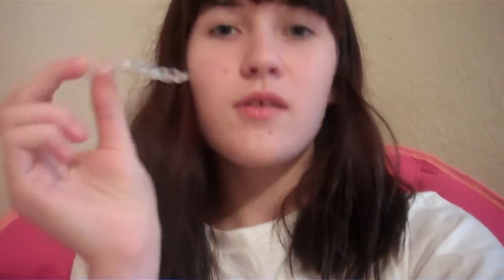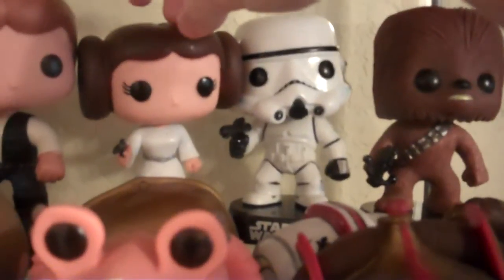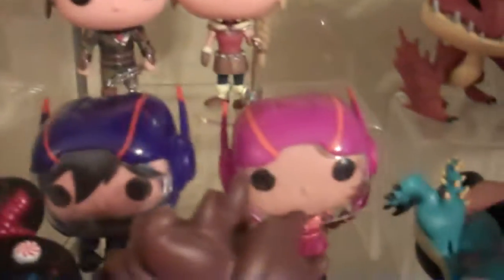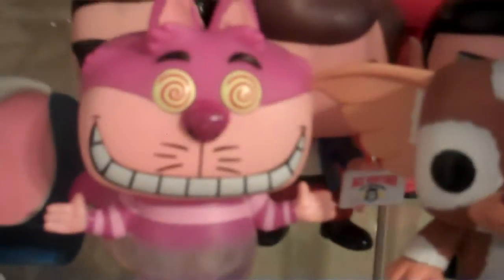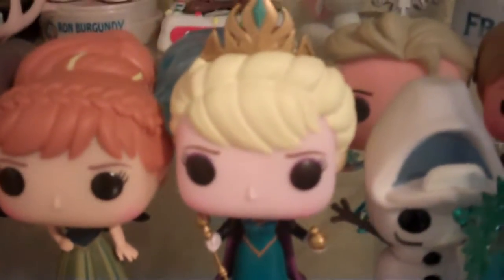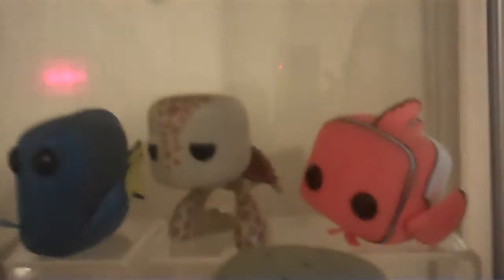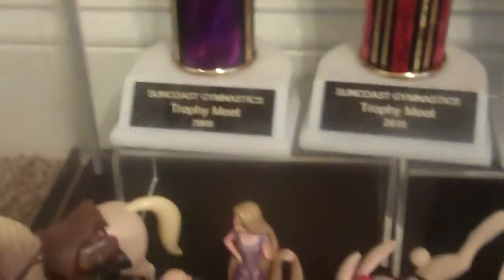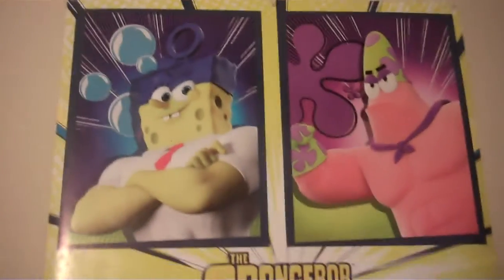Office Room Collection